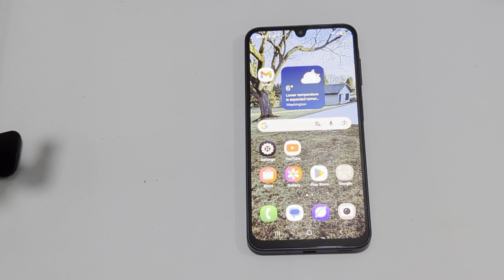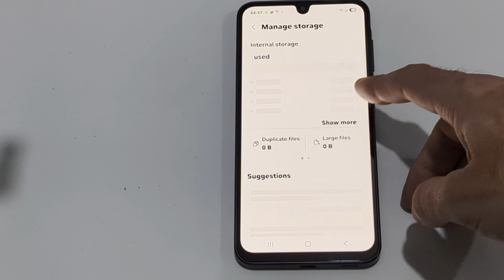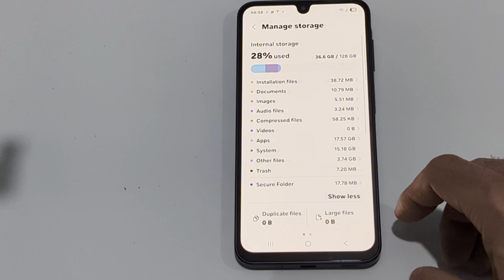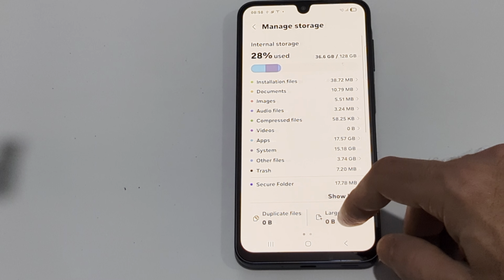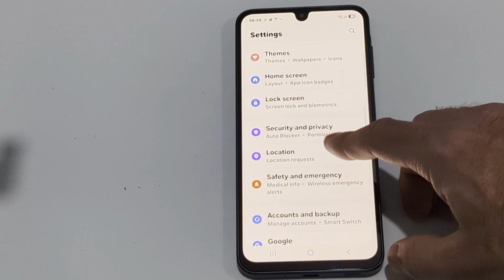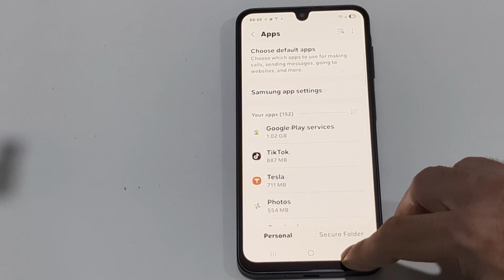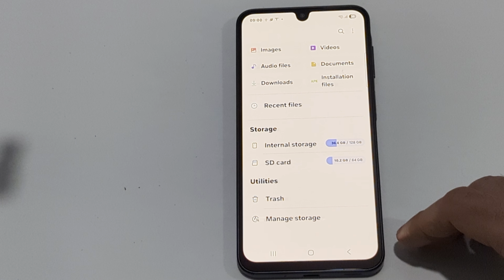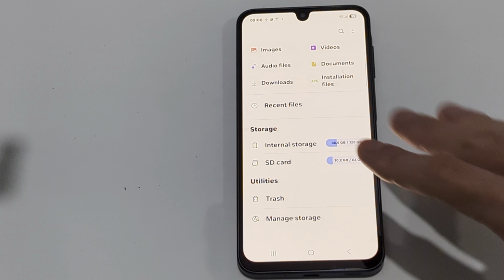How to Delete Other Storage on Android & how to free up space on android phone! (Easy Tutorial)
Understanding “Other” Storage
The “Other” storage category is a catch-all for files not categorized as photos, apps, videos, or audio. Typical components include:

App data and cache (temporary files, streaming cache, offline content)
Failed backups and OTA updates that leave remnants in storage
Miscellaneous system files and residual files from uninstalled apps
Temporary downloads or files not cleared automatically by apps

Step 1 — Use Your Phone’s Clean-Up Feature
Most Android phones have a built-in storage cleaning feature:
Open Settings → Storage (or Battery & Device Care → Storage on Samsung).
Tap the breakdown of storage to review categories like Apps, Documents, and Other.

Use the Clean/Free up space option to delete cache, duplicate files, and unused files

Step 2 — Clear App Cache and Data
You can remove temporary or residual app files manually:
Go to Settings → Apps & notifications → See all apps.
Choose an app consuming large storage.

Tap Storage & cache, then Clear cache. If necessary, select Clear storage/data (note this will delete app settings and sign-ins)

Step 3 — Use Google Files App or File Manager
The Google Files app can automate this process:
Install and open Files by Google.

Tap the Clean tab to scan for junk, duplicate, large, or backed-up files.
Review suggestions and tap Delete to remove unwanted items

Alternatively, advanced users can manually check:
/Android/obb and /Android/data for leftover files from deleted apps. Enable Show hidden files in your File Manager to delete obsolete folders

Step 4 — Move Data to Cloud Storage or SD Card
Offload large content to save internal storage:
Google Photos: Backup photos and videos and use the Free up space function

SD Card/USB OTG: Transfer files and, if necessary, perform a factory reset to start fresh

Step 5 — Delete Downloaded Files and Offline Content
Clear unnecessary Downloads folder items.
Delete offline content like Google Maps, Spotify playlists, or Netflix downloads

Step 6 — Uninstall Unused Apps
Go to Settings → Apps, sort by size or last used, and uninstall apps you no longer need. For pre-installed apps, consider Disable to free up minor data